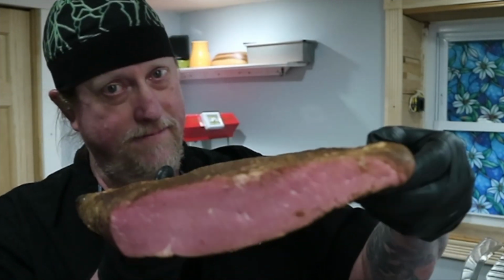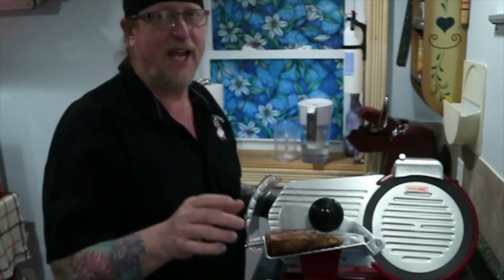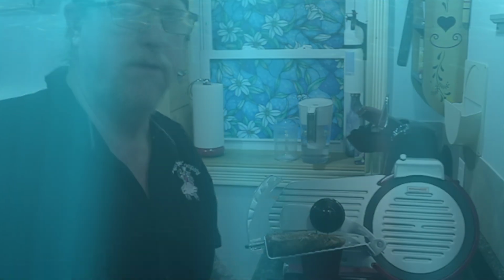Corned Beef Mini Sub!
We take the long route to enjoy a corned beef sandwich. Not wanting to head to the deli for some slices of goodness.
Smoked up two large Dunphy & Cork corned beef flats.
This video was filmed over several days due to some technical glitches and has two (almost two) versions of a tasty corned beef sandwich.
Now of course some will day that smoked corned beef is pastrami. This cook is so not the way pastrami is prepared so I dare not call it that.

Midnight Cilantro Horseradish Mustard
1 Cup Yellow Mustard
1/2 Cup Horseradish (We use Holy Schmitt’s)
1/2 Cup Cilantro Stems (yes, stems, lot’s of flavor there)
1 TBS Midnight Espresso